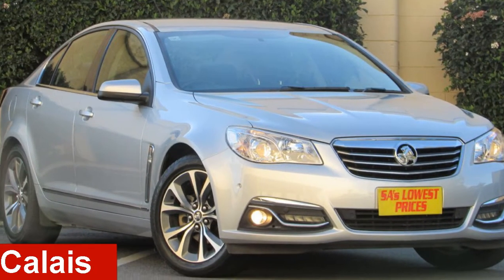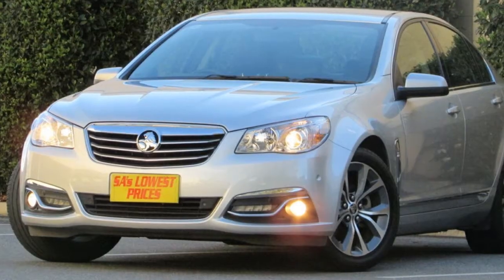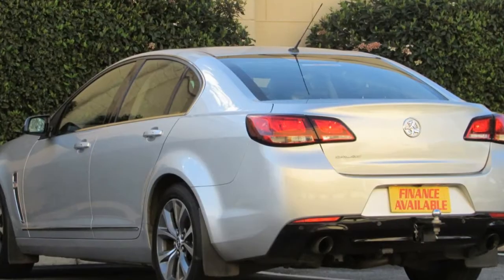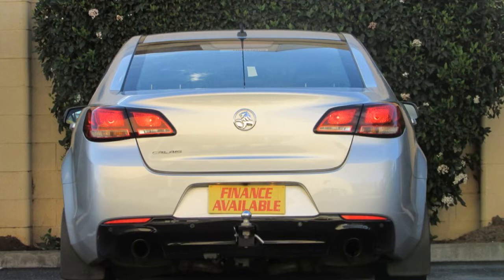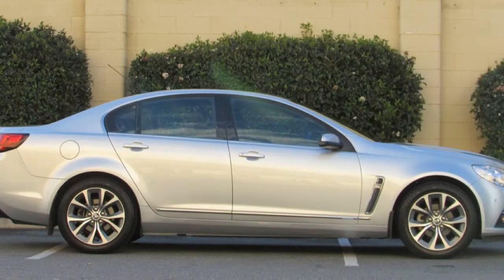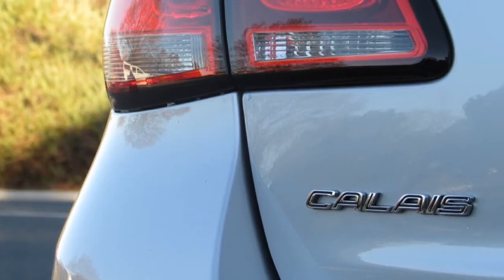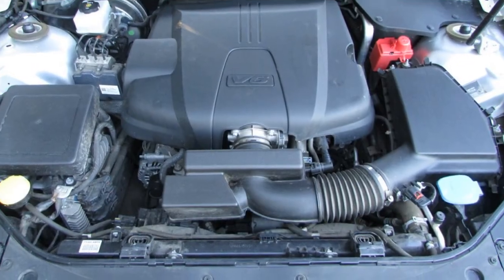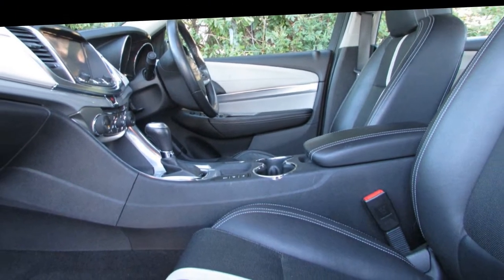2014 Holden Calais VF MY14 Silver 6 Speed Sports Automatic Sedan